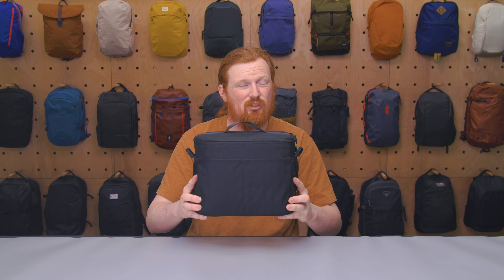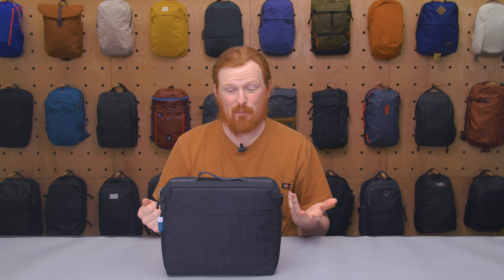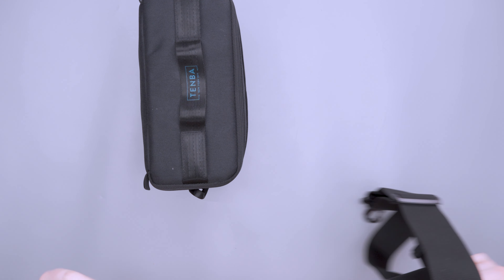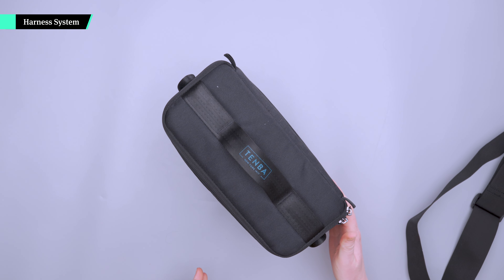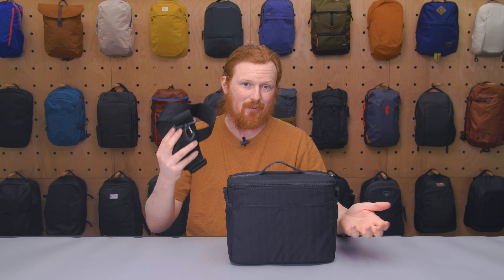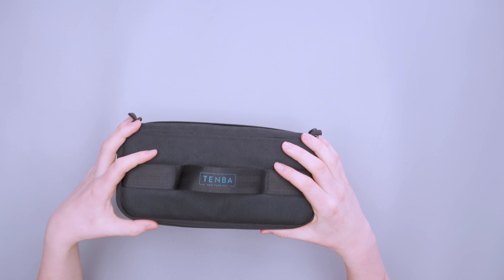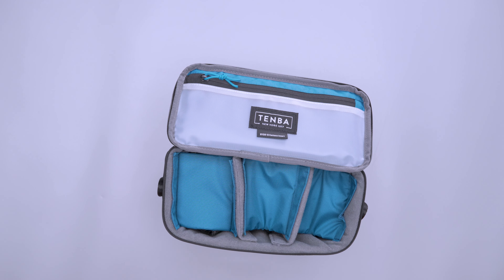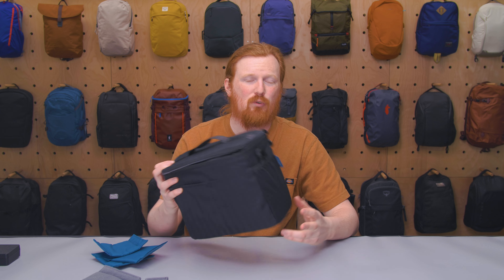Tenba BYOB 10 Camera Insert Review (2 Weeks of Use)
Check out the Tenba BYOB 10 Camera Insert on Pack Hacker

0:00 Intro
0:24 External Features
3:03 Harness System
4:38 Fit Notes
5:52 Main Compartment
10:28 Outro

Tenba’s BYOB 10 Camera Insert excels in use as a camera cube, and while it isn’t the best sling, having the option to carry it over your shoulder is handy.